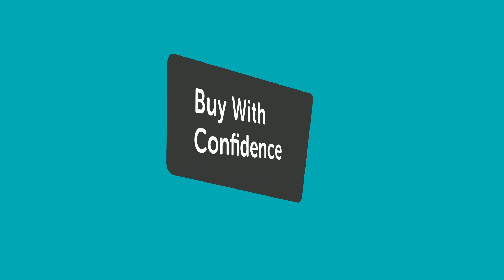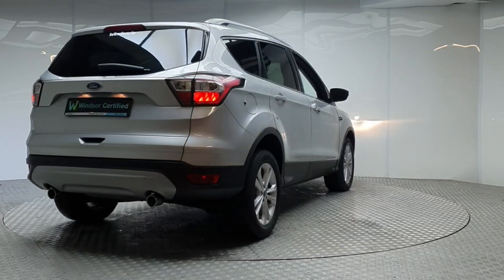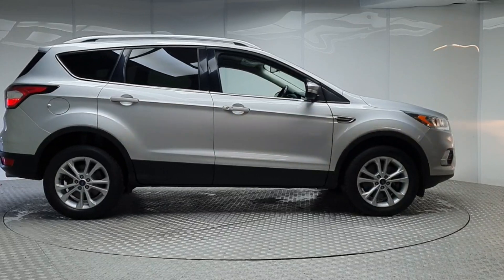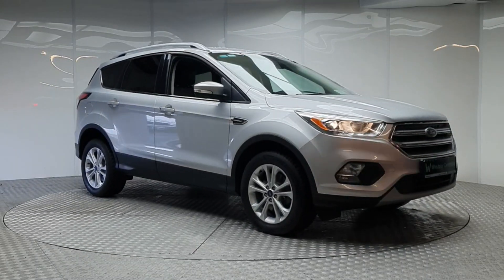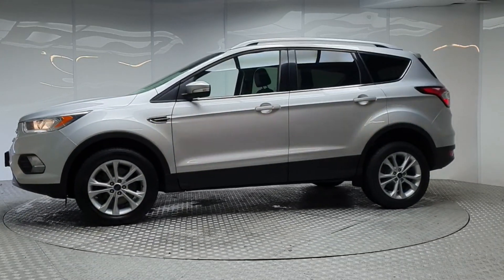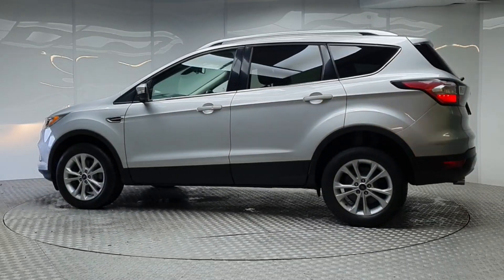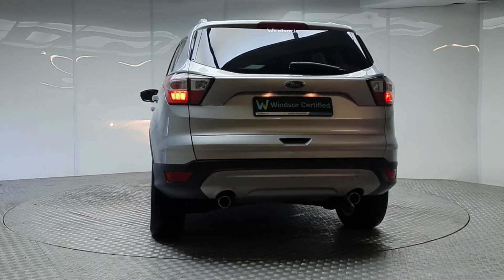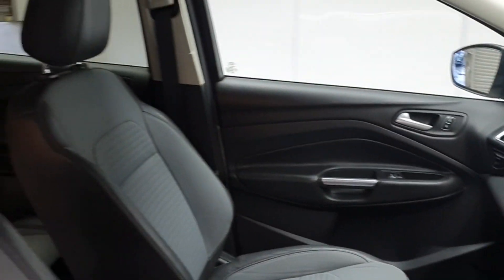171D21352 - 2017 Ford Kuga KUGA VAN TITANIUM1.5 TDCI 120BHP FWD RefId: 328...